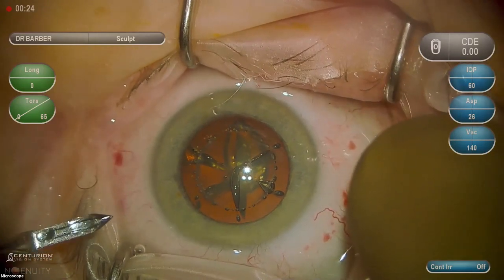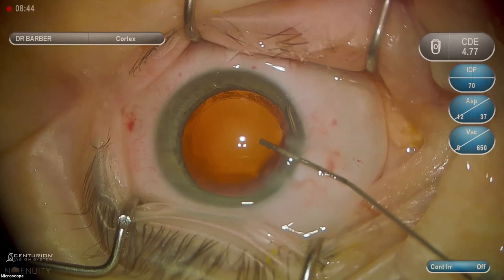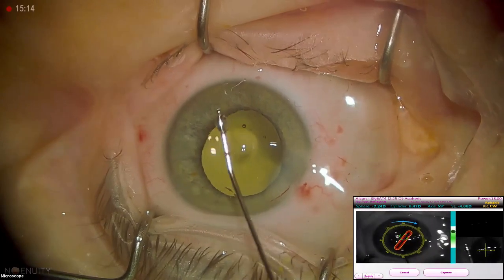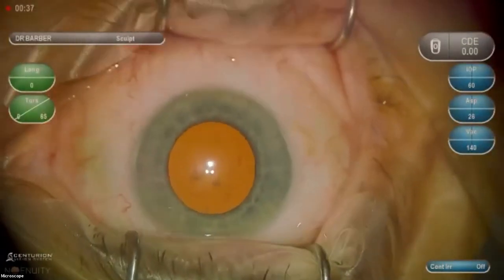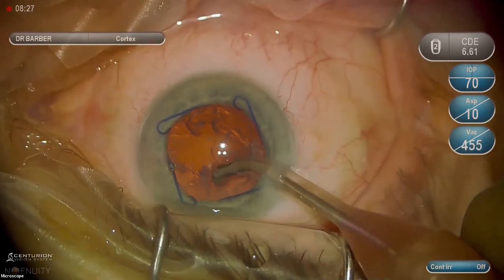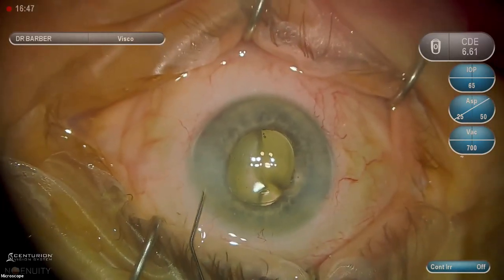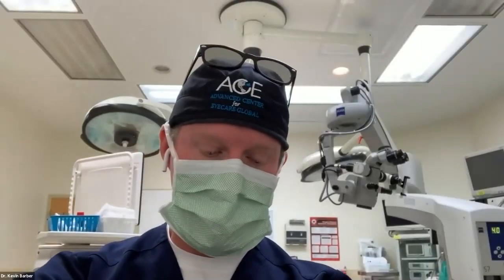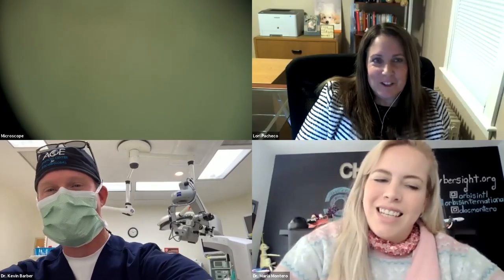Live Surgical Demonstration: Toric IOL & Phacoemulsification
During this live surgical demonstration, two cases will be presented with ongoing live dialogue between Drs. Kevin Barber and Hunter Cherwek. A toric IOL case using femtosecond laser, digital marker and ORA intraoperative aberrometry will be performed with discussion on techniques for successful implementation of refractive and toric IOL technologies. The second case will be a phacoemulsification case with MIGS, using the Kahook dual blade for treatment of moderate glaucoma. Live Q&amp;amp;A will be hosted during and after each case. Surgeon: Dr. Kevin Barber, Central Florida Eye Specialists, Florida, USA